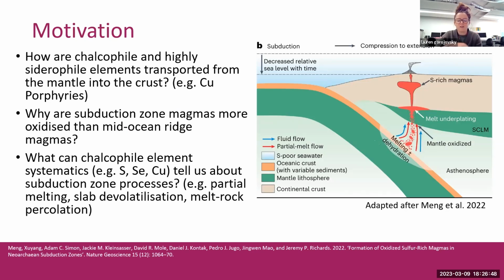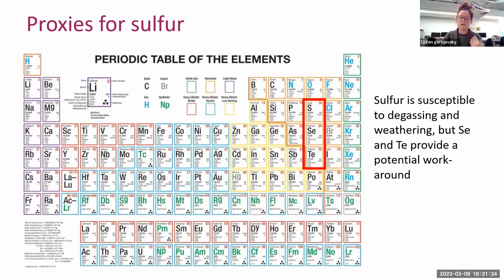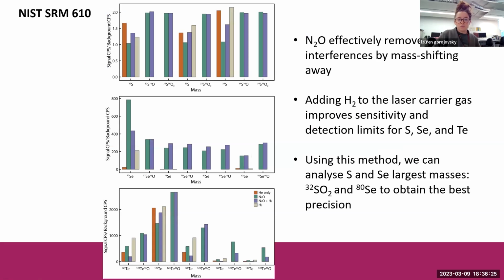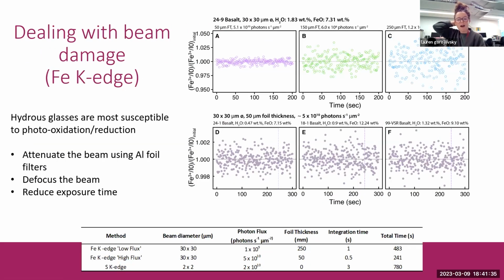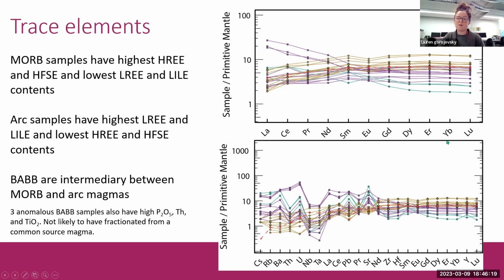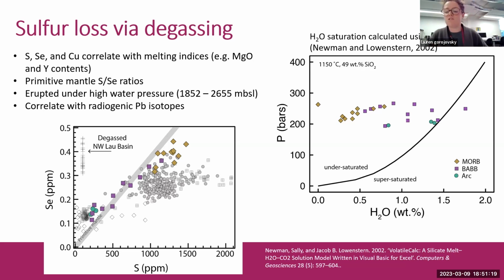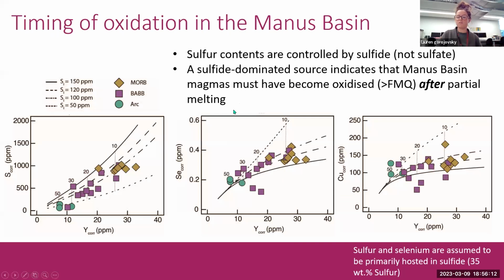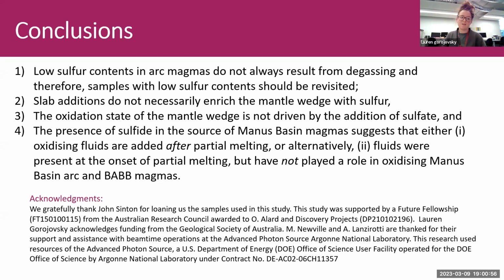Oxidised yet sulfur poor magmas in the Manus Basin - Lauren Gorojovsky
Lauren Gorojovsky (Macquarie University)
March 2023 meeting of the GSA NSW Division